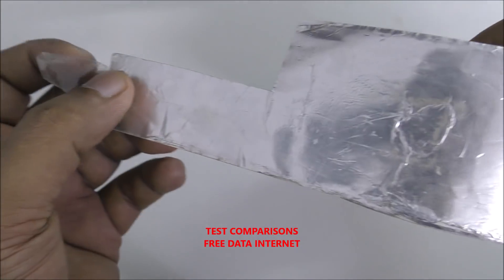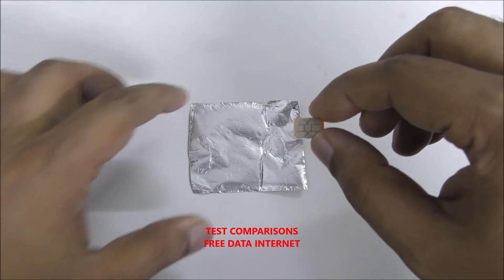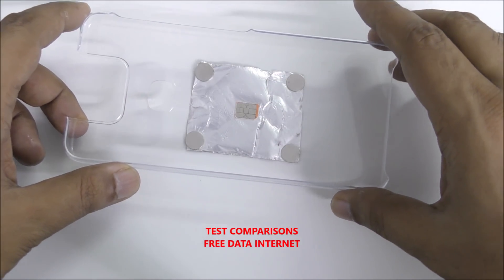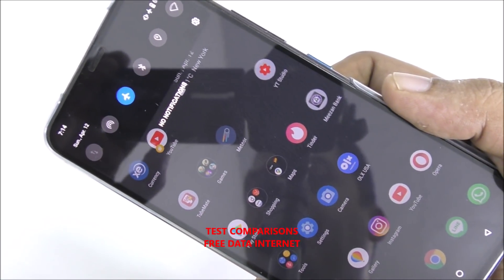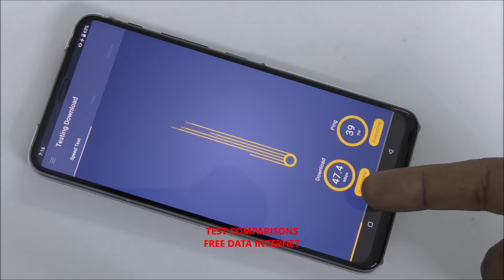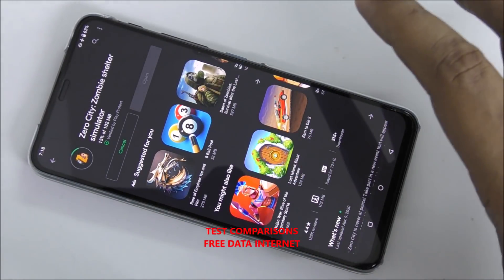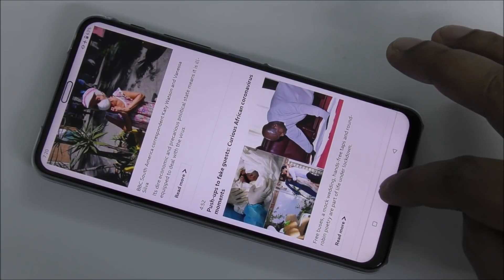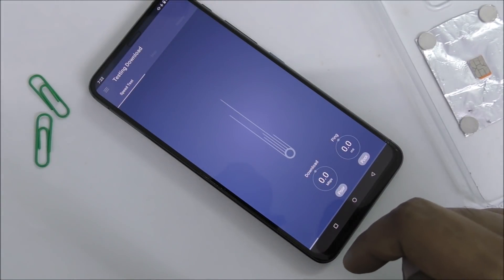EASY INTERNET DATA TRICK AT HOME NEW